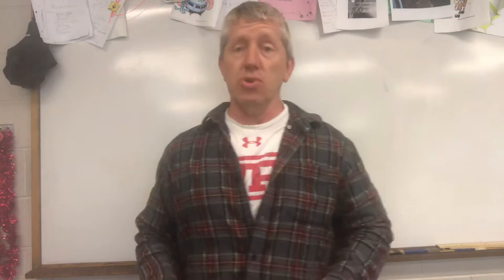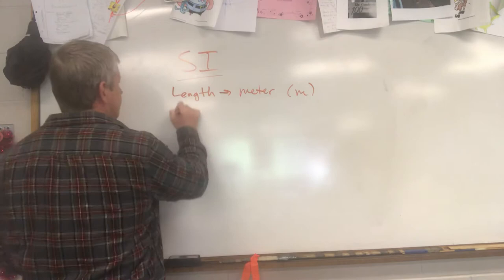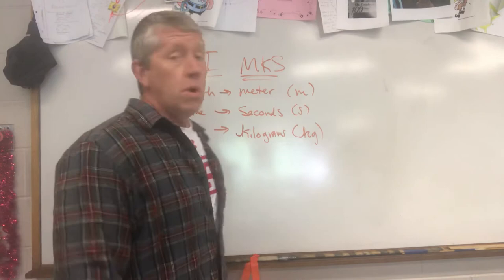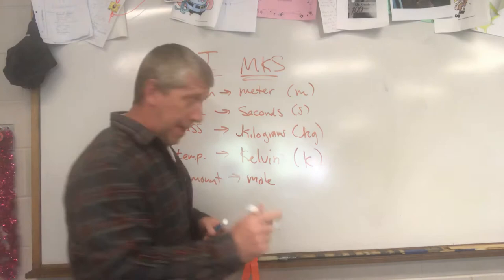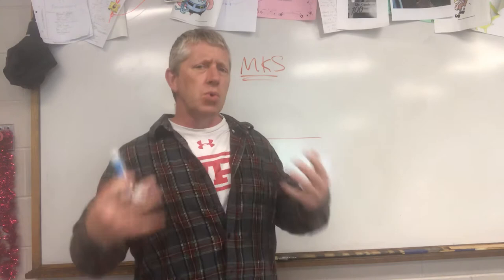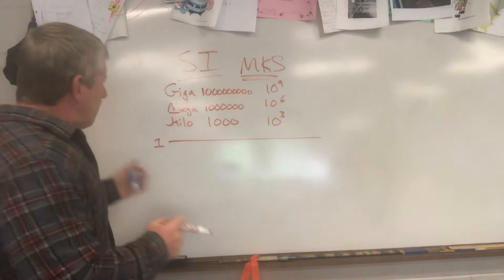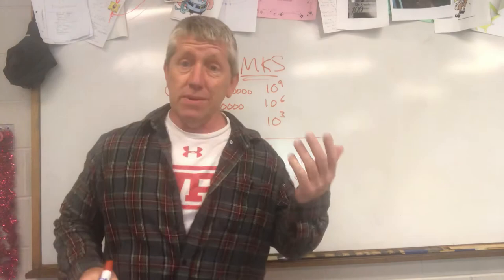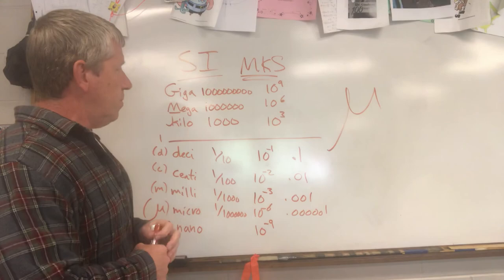The International System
Here are some basic SI units and prefixes.